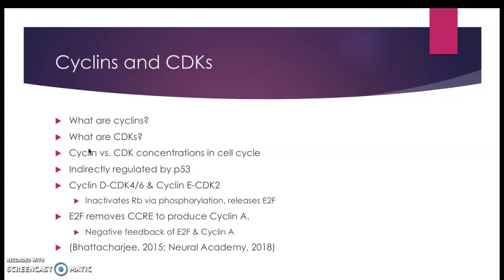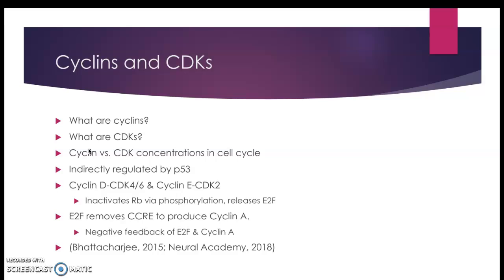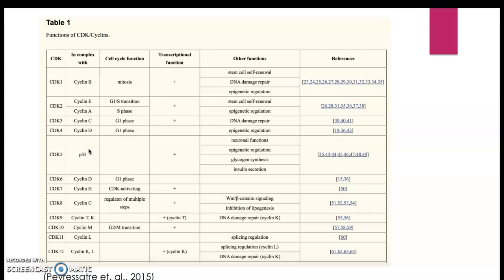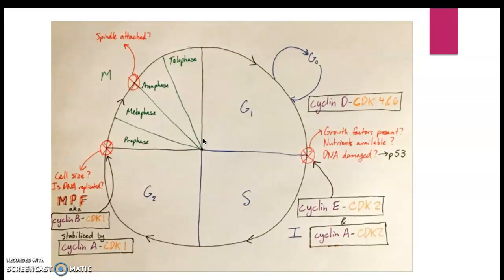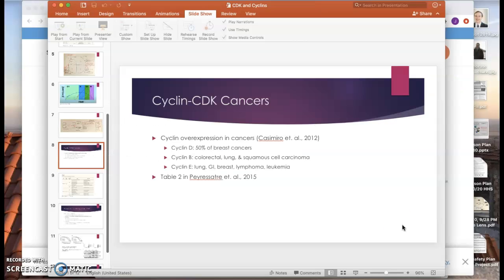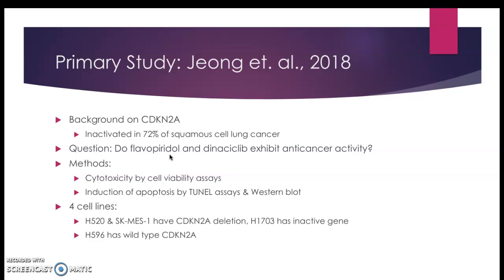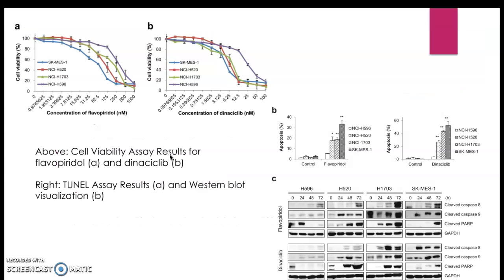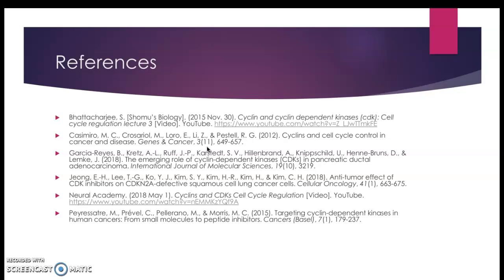BIOL 516 CDK/Cyclins